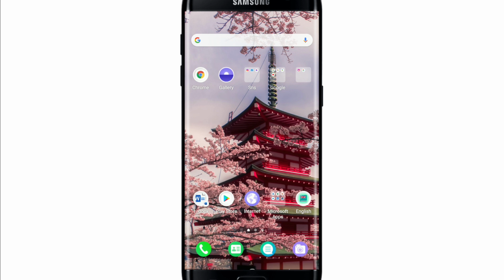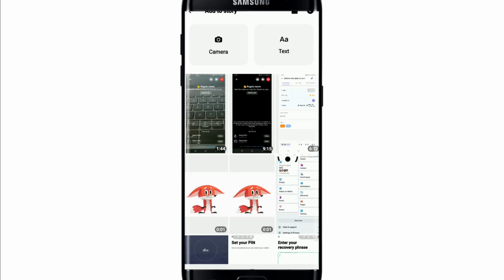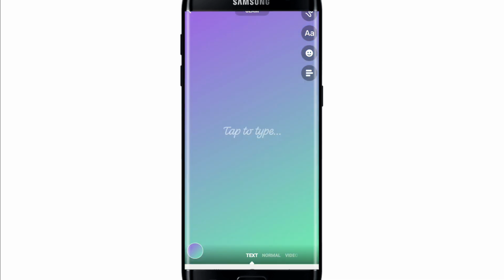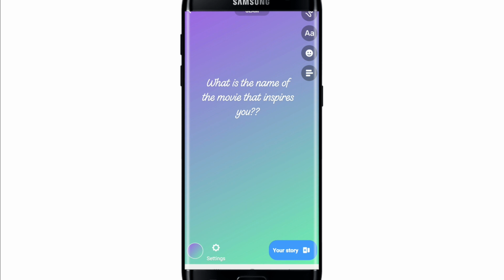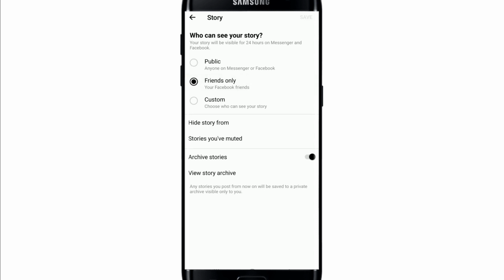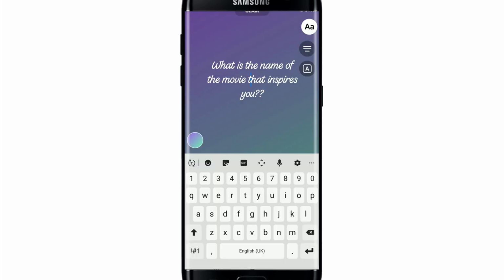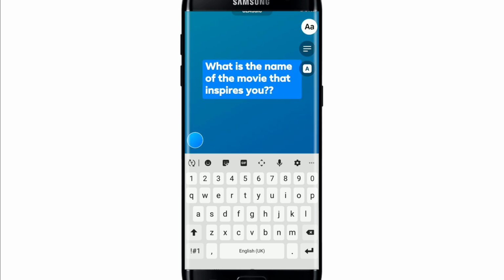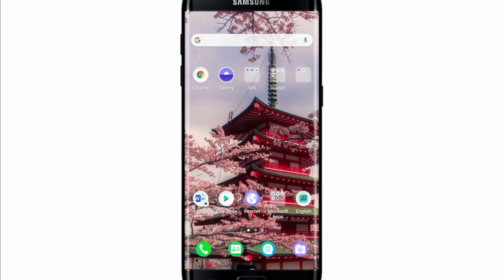How to Add Text on Messenger Story? Write/Type Text on Facebook Story